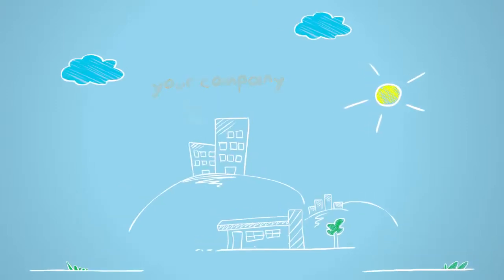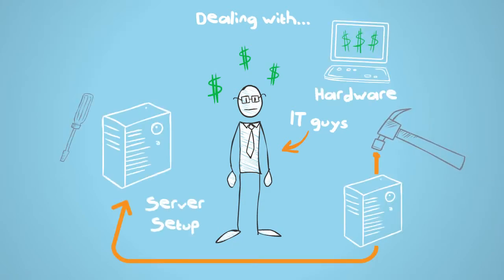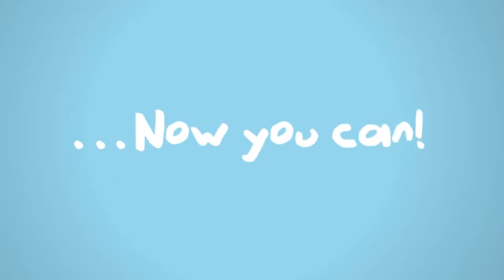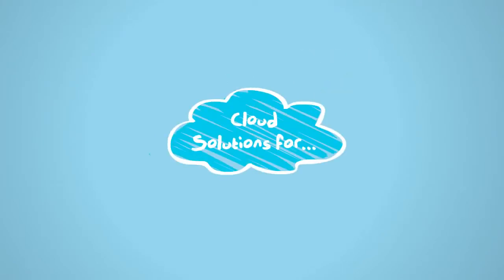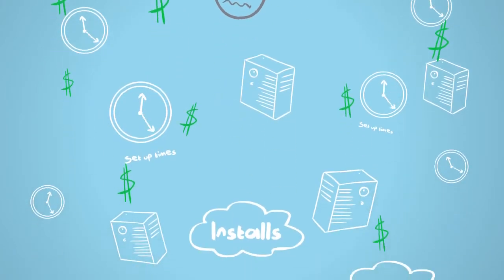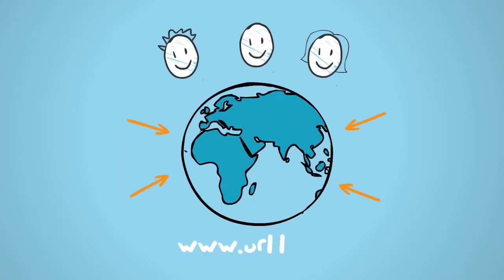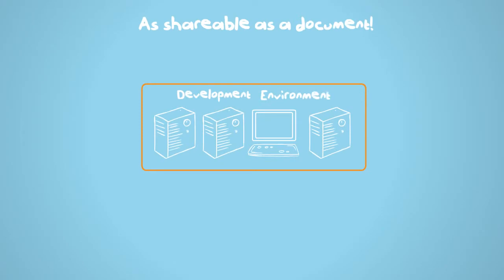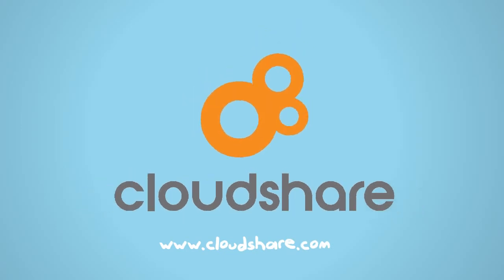CloudShare | Application Dev/Test, Software Demos, Virtual Training, SharePoint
Code, Build, Test on Your Terms
CloudShare Labs delivers infrastructure at the pace of agile development and test processes. Build environments instantly and collaborate across teams -- without battling for limited IT infrastructure resources.